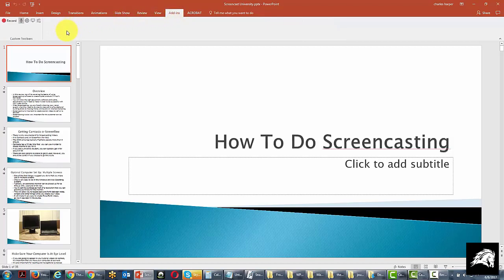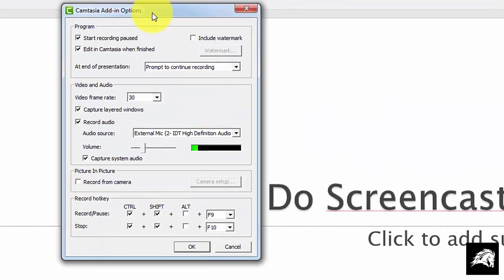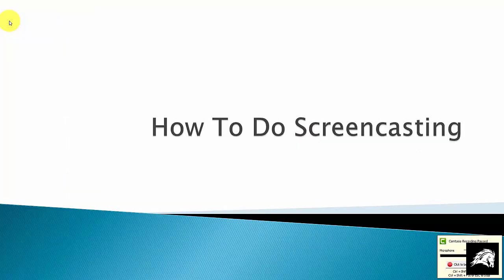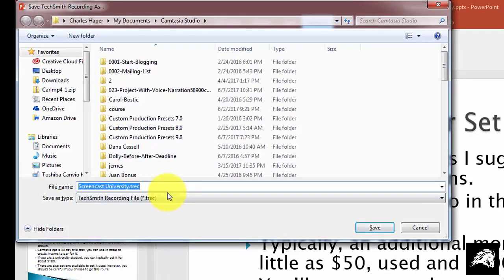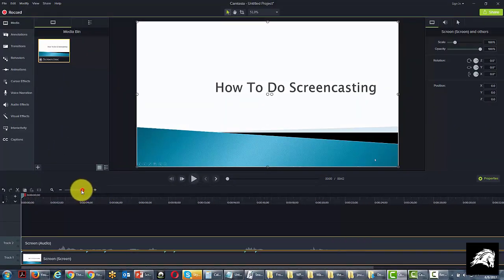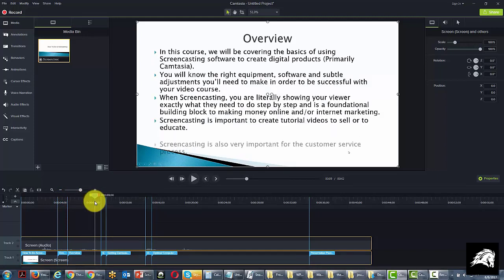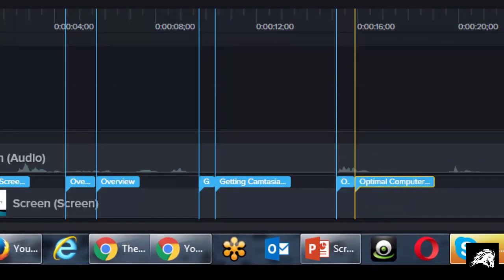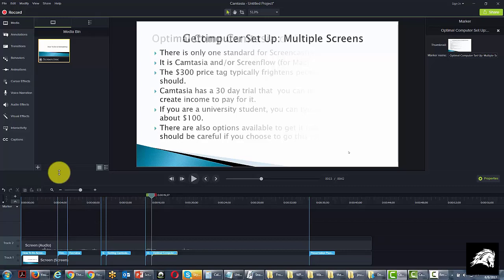Recording Basics PowerPoint Part 1